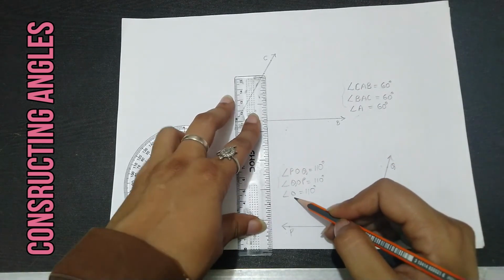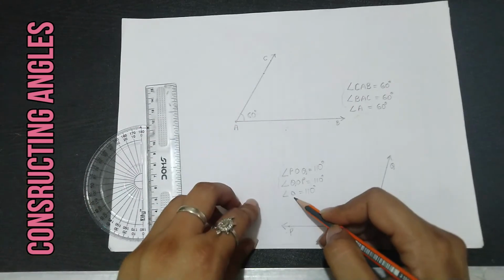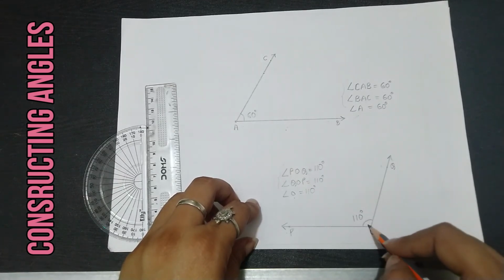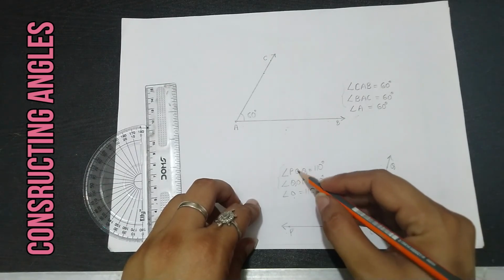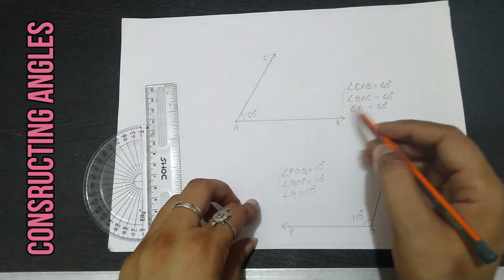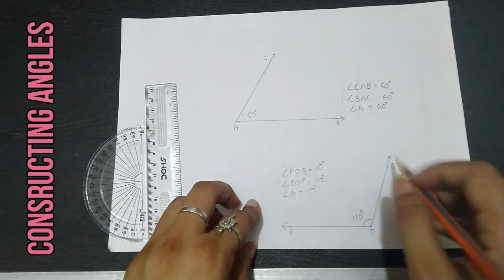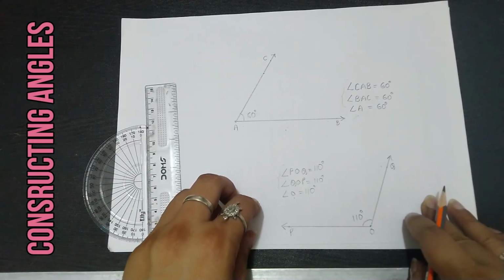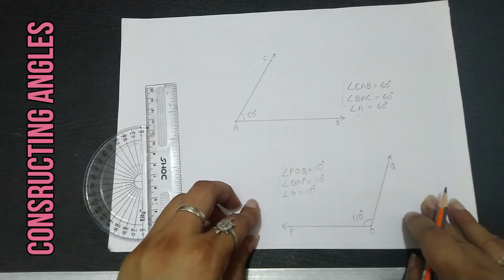Constructing Angles | Mathematics for Grade-5th, 6th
MathkartByNidhi EasyMath This video on mathematics explains about Angles. The construction of the angles using the protractor is explained. One can learn about constructing the angle and also measuring a given angle using the protractor. This video is suitable for class-5th and 6th. Mode of communication is English. Content: 1. Constructing of Angle 2. Measuring of Angle